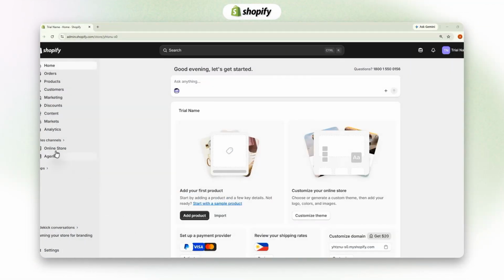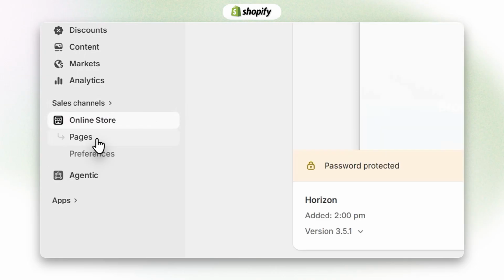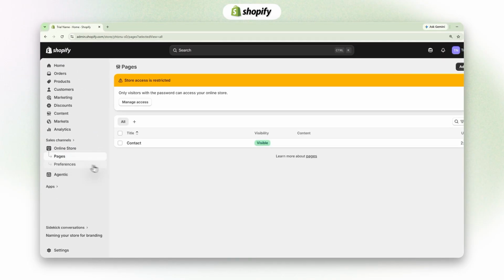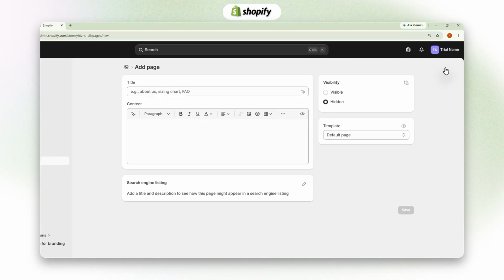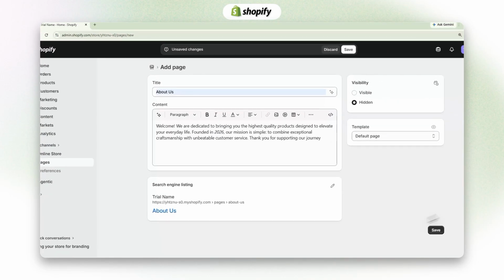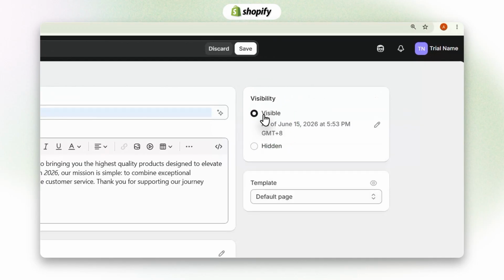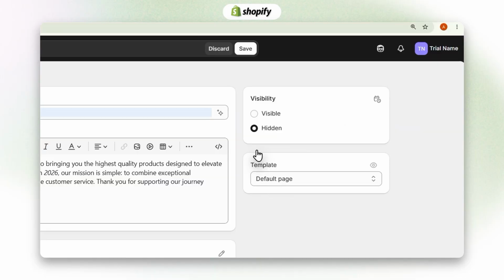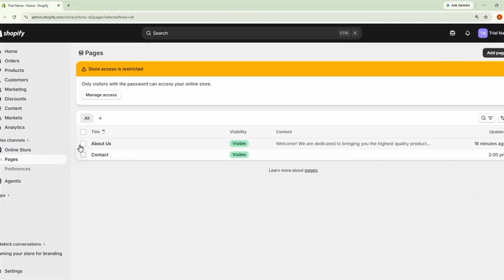How To Add Pages on Shopify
Want to create important pages for your Shopify store like Contact, FAQ, Privacy Policy, or About Us? In this tutorial, I'll show you step-by-step how to add pages on Shopify, helping you build a more professional and informative online store.

Whether you're setting up a brand-new Shopify store or adding more information for your customers, this guide will help you create and customize pages quickly and easily.

In this video you'll learn:
✔ How to add a new page in Shopify
✔ How to edit page titles and content
✔ How to format text, images, and links
✔ How to publish and manage pages
✔ How to add pages to your navigation menu
✔ Best practices for creating professional store pages

This is perfect for:
Shopify beginners, eCommerce store owners, dropshippers, small business owners, and anyone looking to create a polished and trustworthy online store.

If you're serious about growing your Shopify business, adding well-designed pages can improve your store's credibility, provide essential information to customers, and enhance the overall shopping experience.